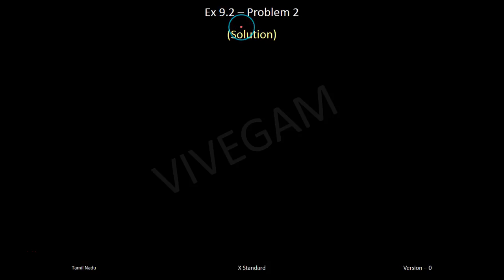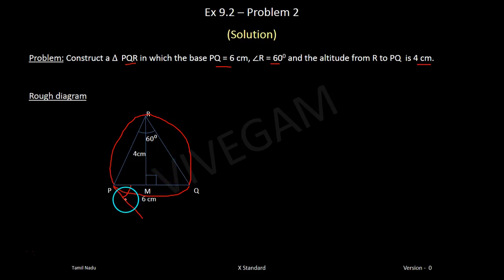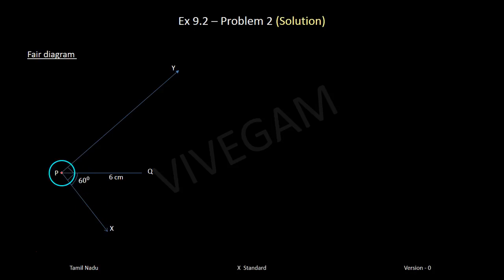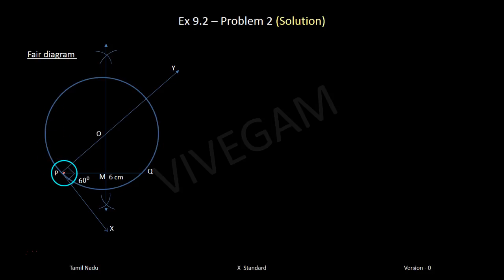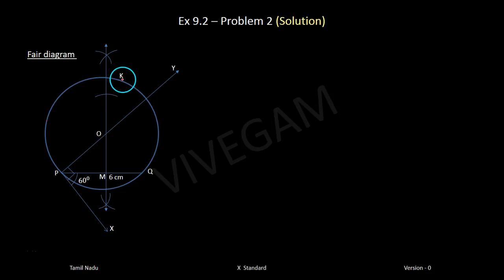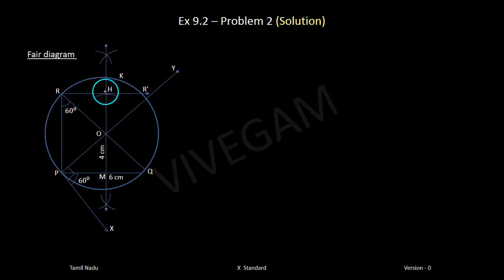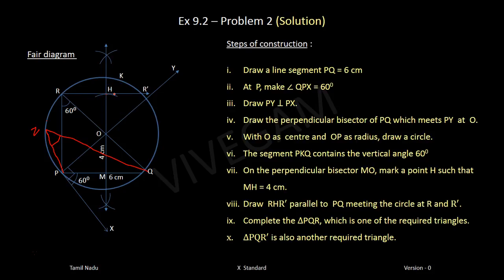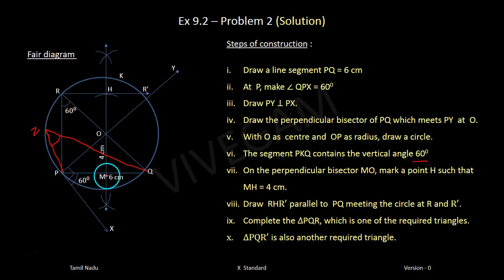9 2 2